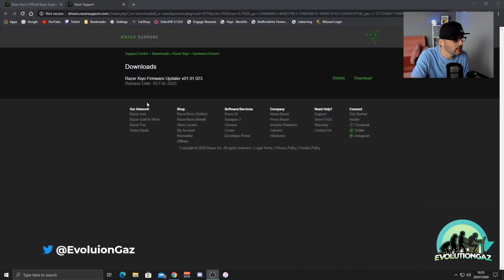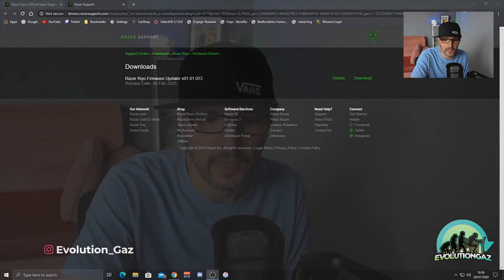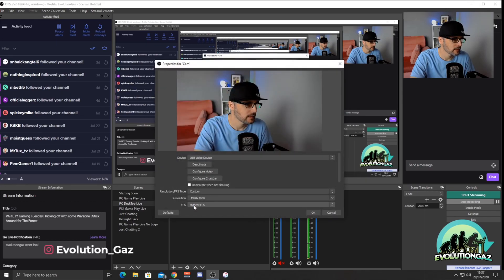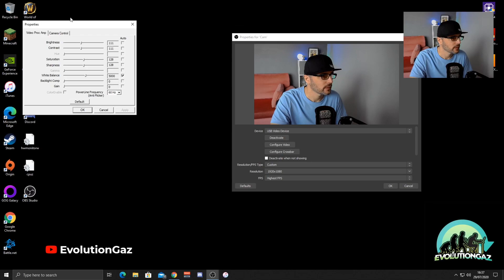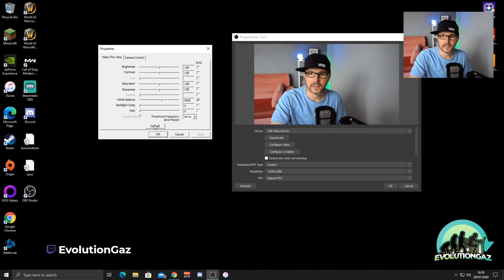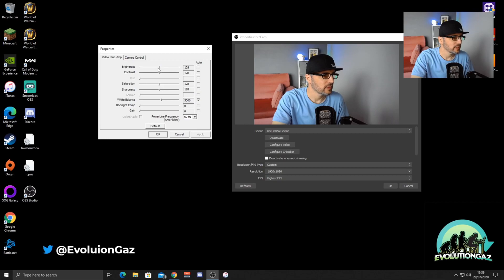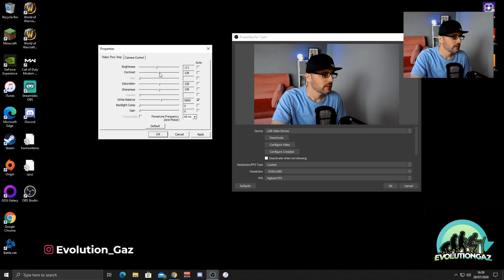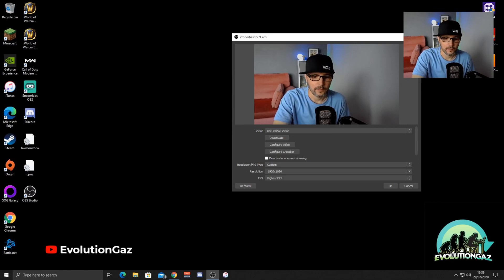Get the best out of the Razer Kiyo For Live Streaming - The Best Starter Webcam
In this video I will show you step-by-step how to upgrade the firmware on the Razer Kiyo and the best setting to use for Live streaming.